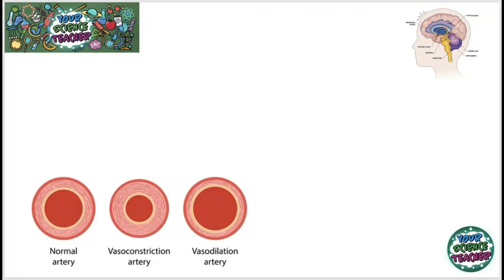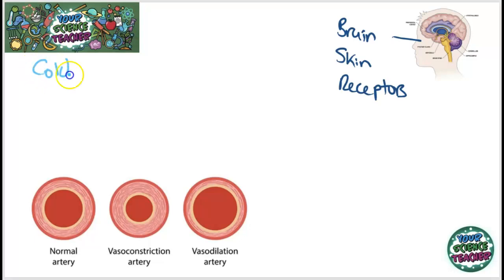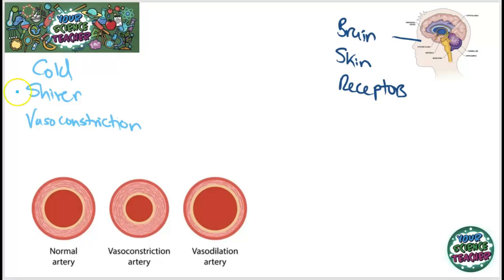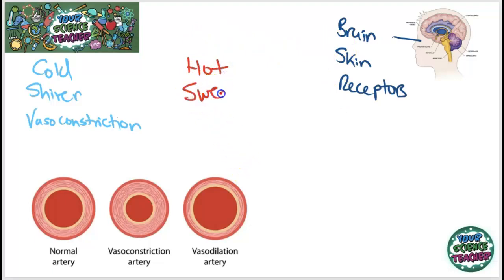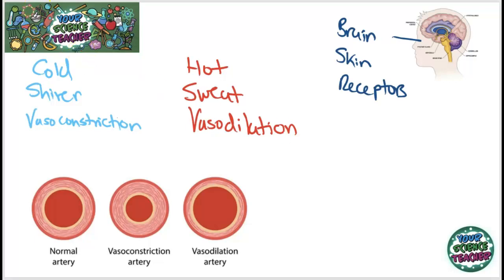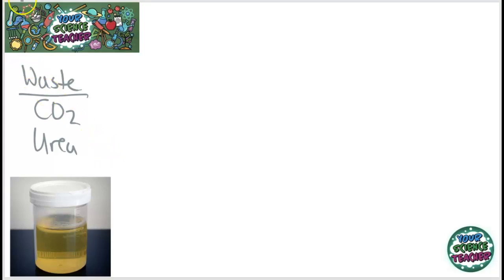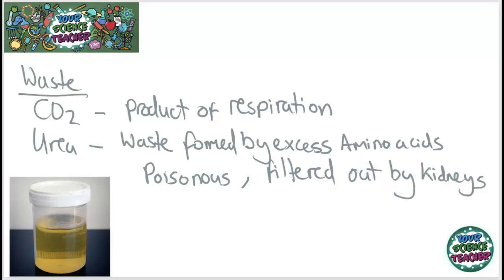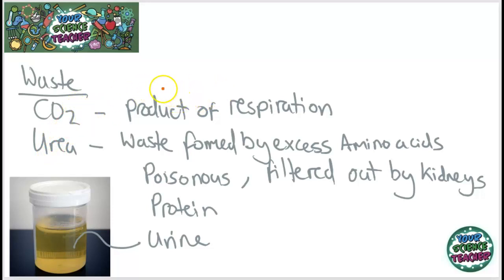AQA GCSE 9-1 - B12 HOMEOSTASIS IN ACTION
This video is all about B12 Homeostasis in action, I go through how the body regulates temperature, disposes of urine, the use of the kidney, and what happens if the kidney is not working effectively.